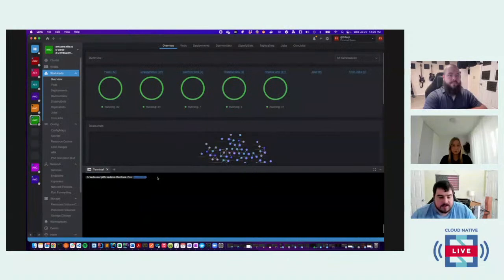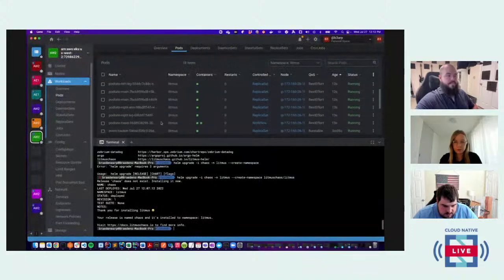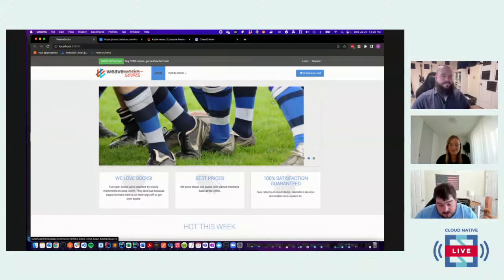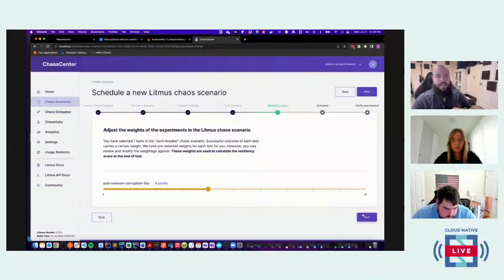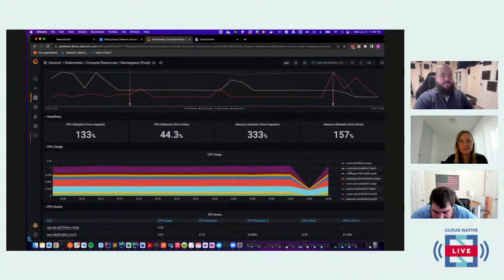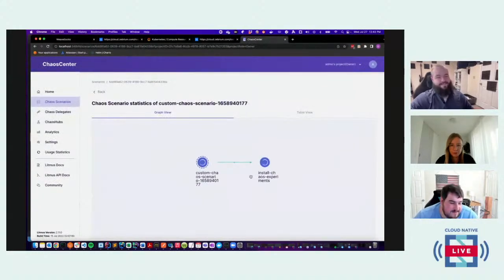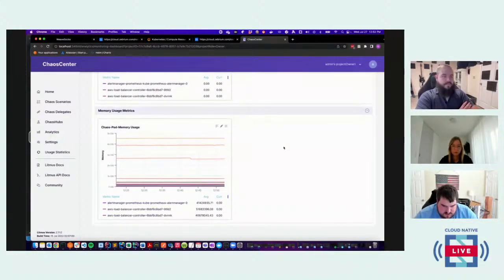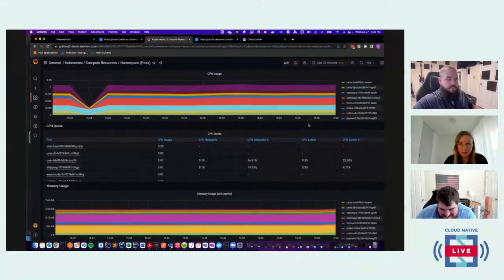Cloud Native Live: Litmus Chaos Engine and a microservices demo app